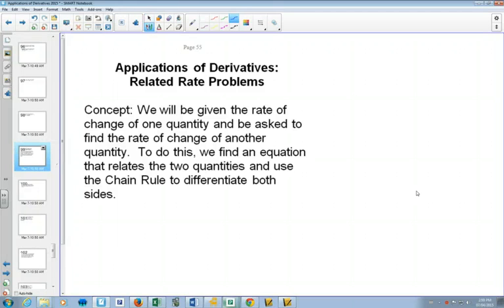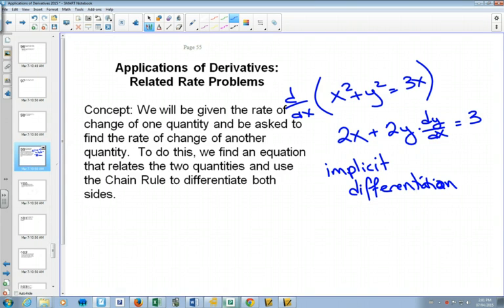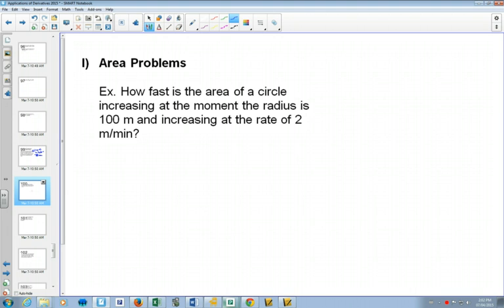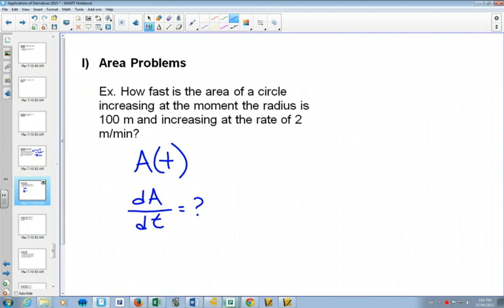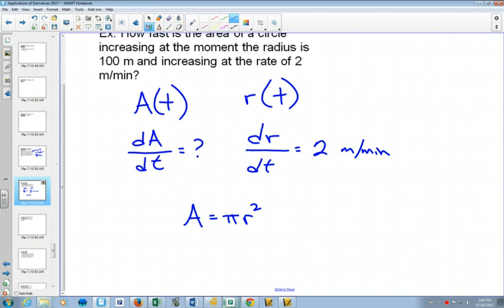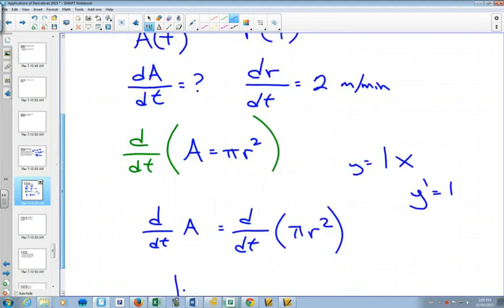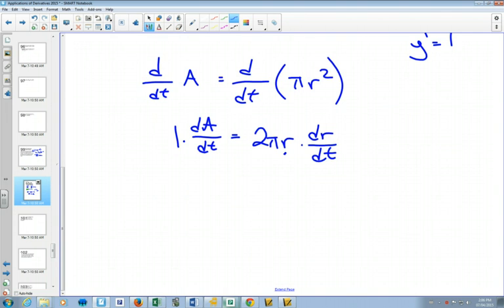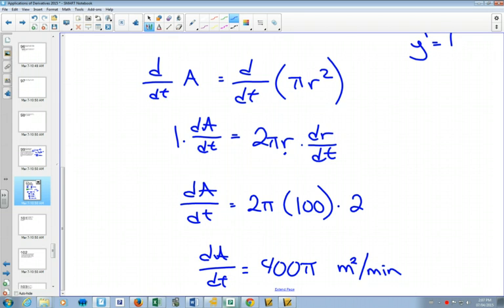45S Related Rate Problem Involving Area of a Circle